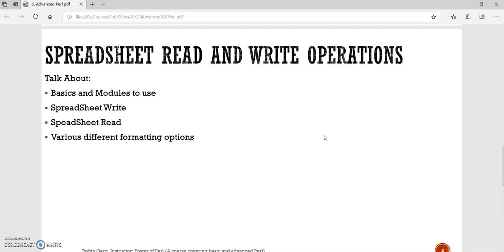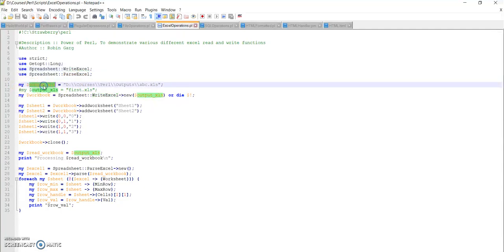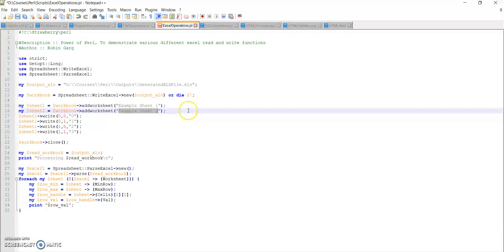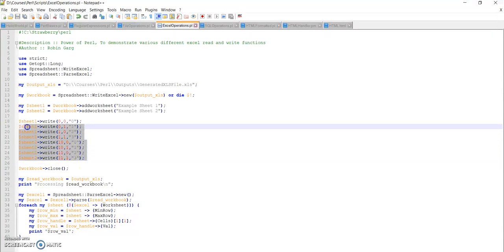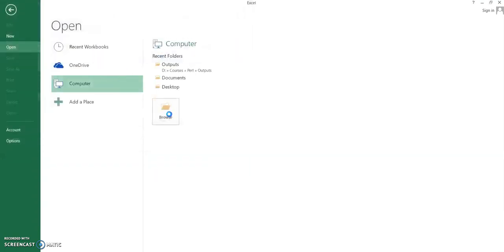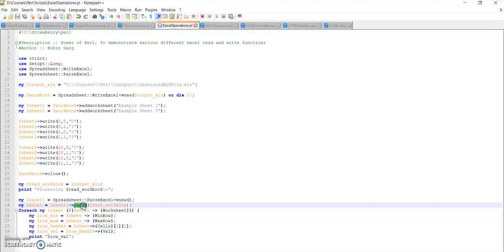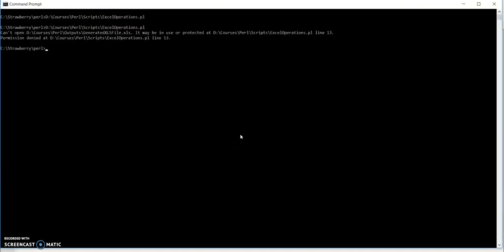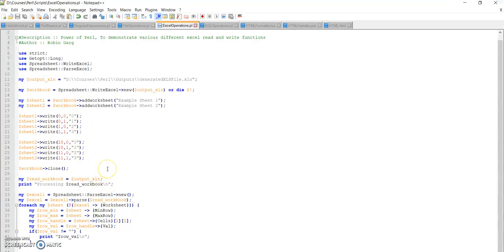PERL: Excel SpreadSheet Read and Write Operations